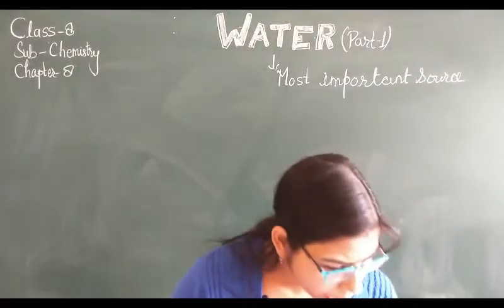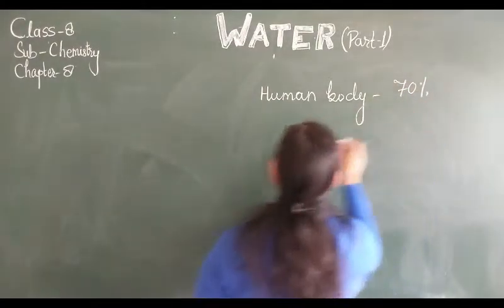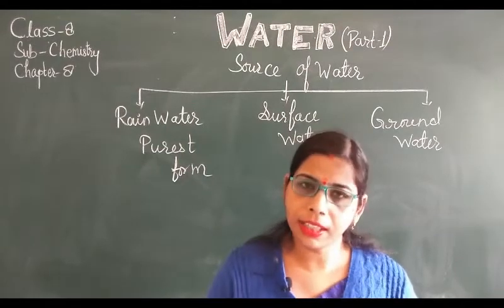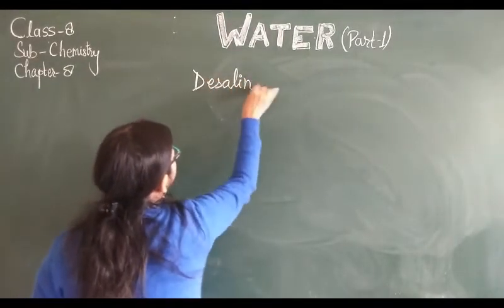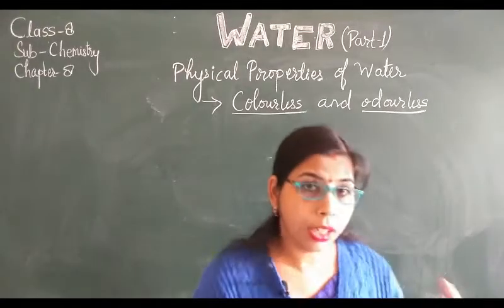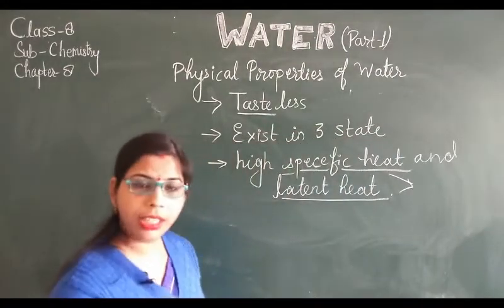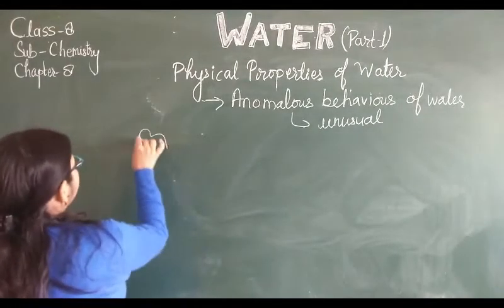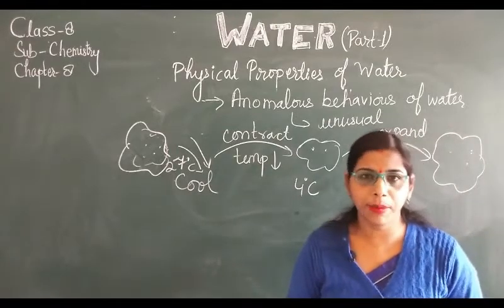class 8,sub chemistry, ch 8 Water part 1